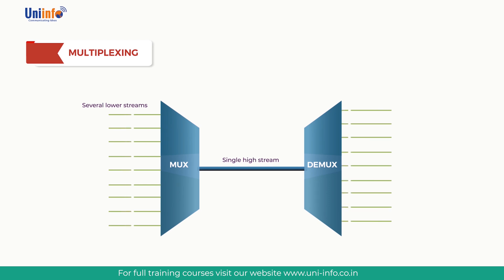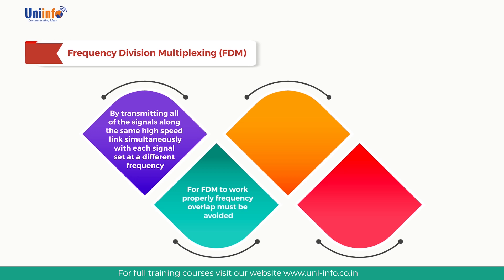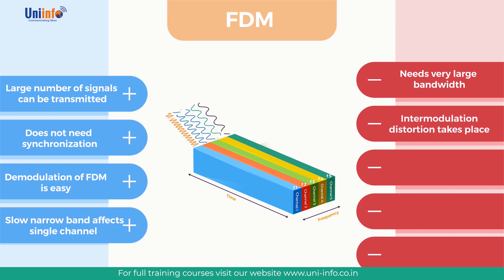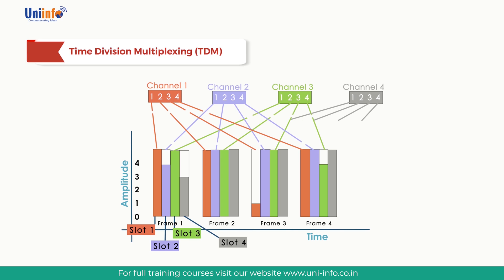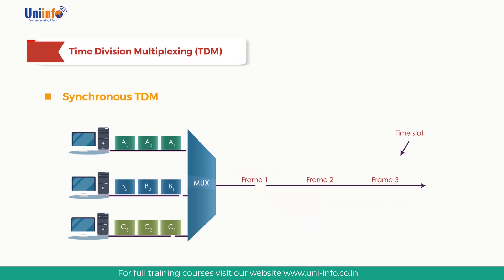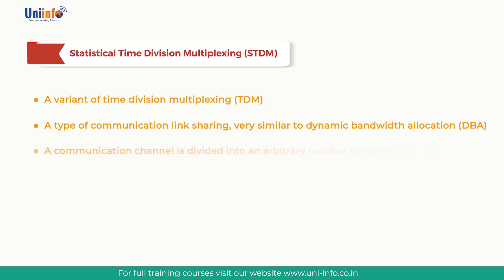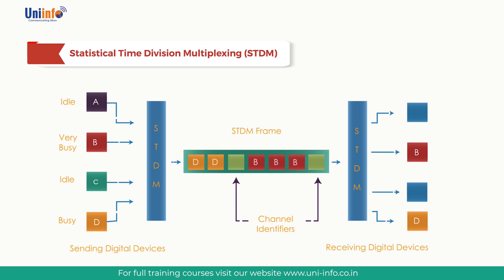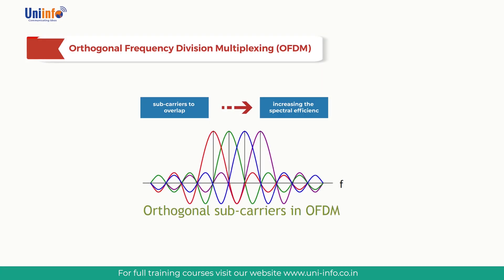Multiplexing in Wireless Communication - Telecom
In the 3rd part of our educational course, Introduction to Telecom and Wireless Basics, we will discuss in detail the concept of Multiplexing in Wireless Communication. For the complete course.